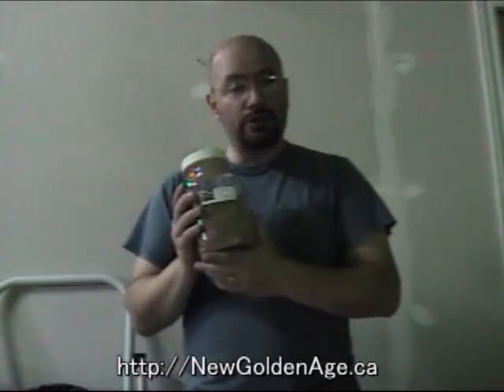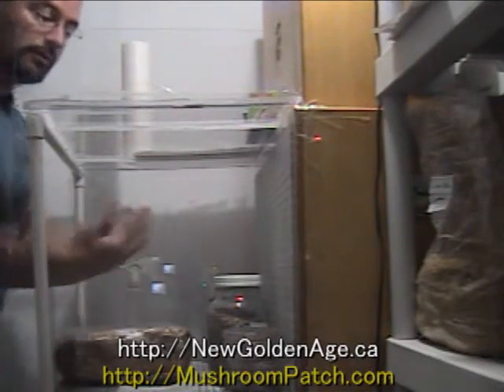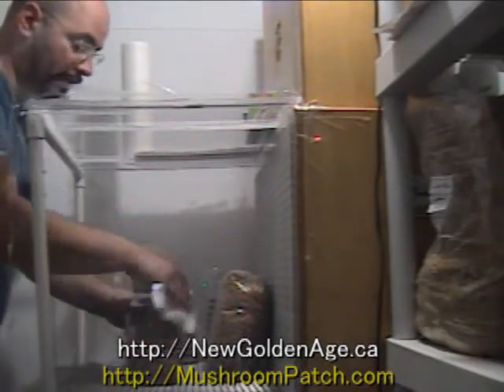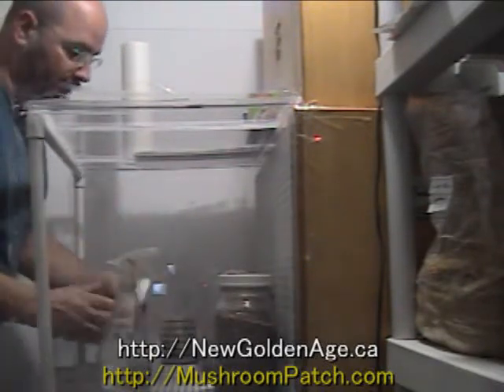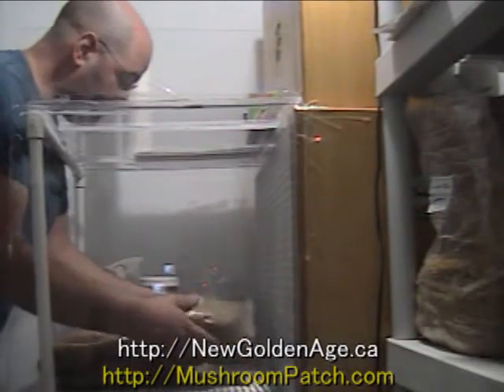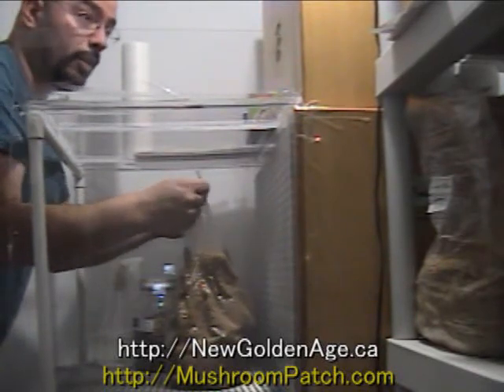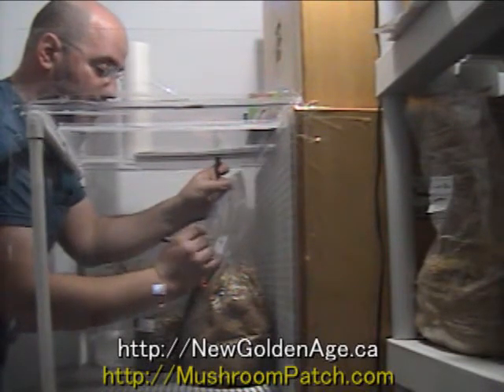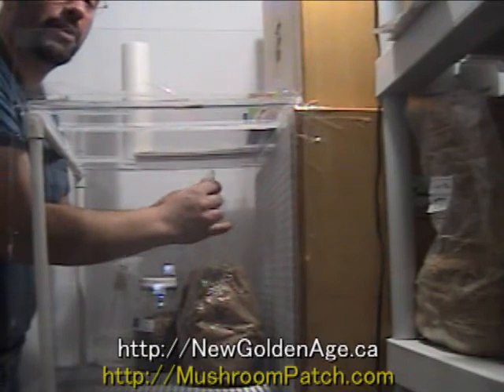Urban Mushroom Experiment p1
I'm going to attempt to grow mushrooms in my raised bed gardens on the mulch while simultaneously growing vegetables.  There's much more to it then that so...follow along!